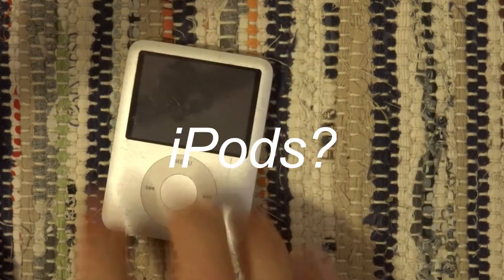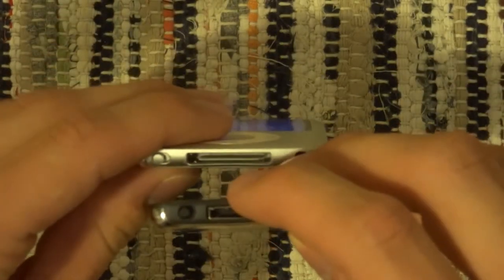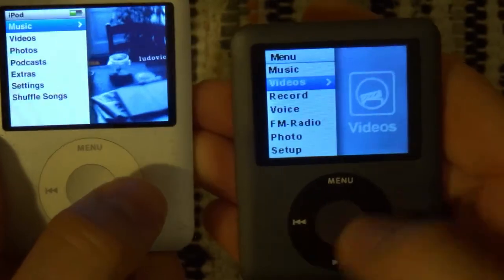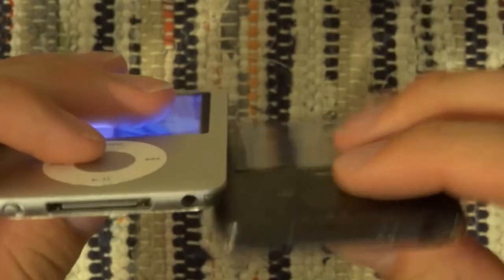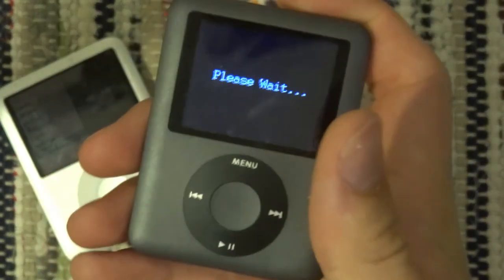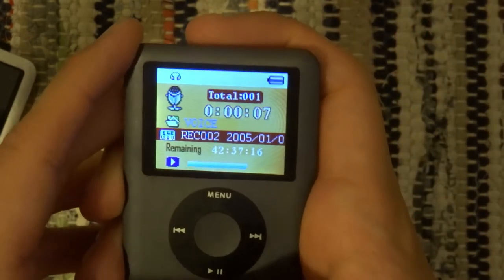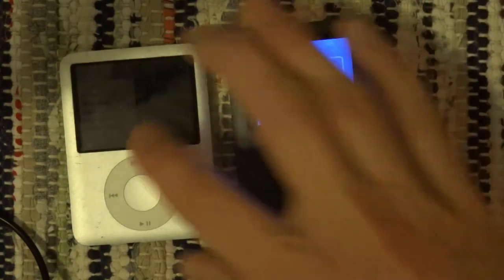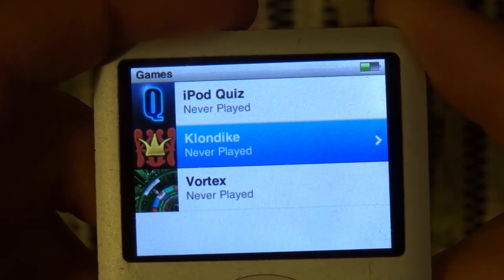Knockoff iPod that's better than the real thing?!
In this video I explain why I think the XDISK mp4 player is a better device than the iPod Nano 3rd generation, even though the XDISK seems to copy the iPod's design.